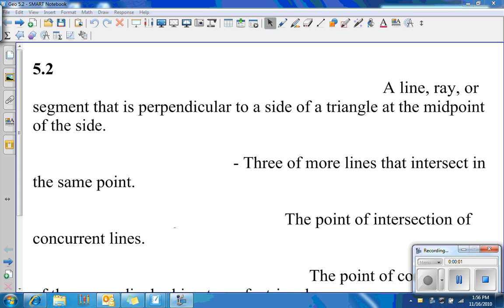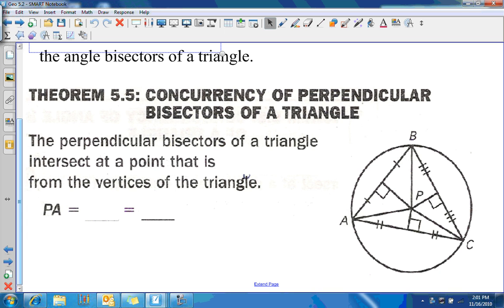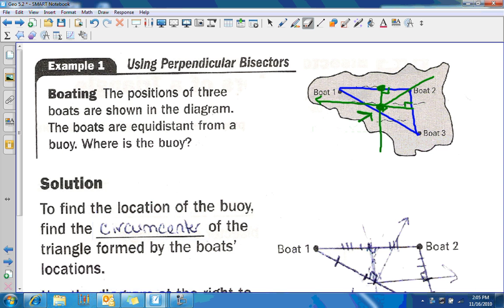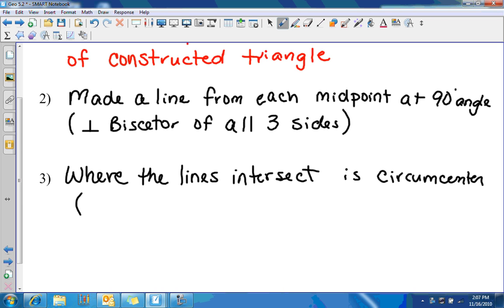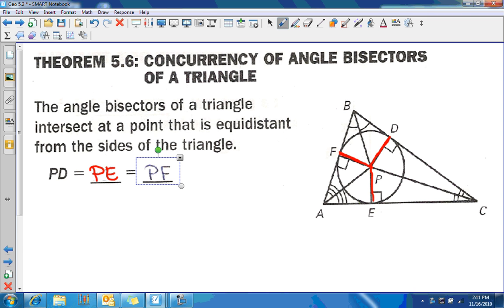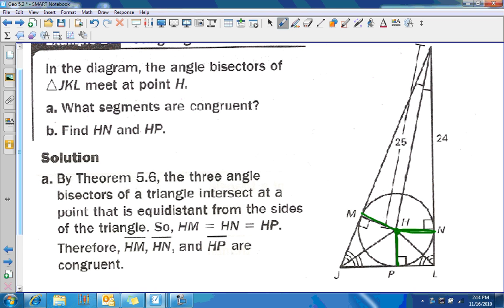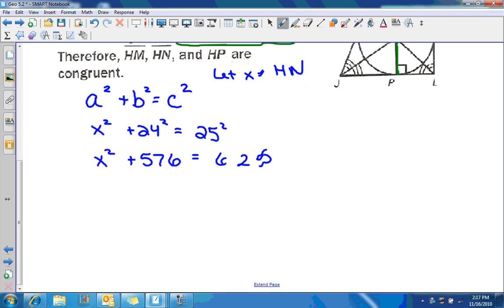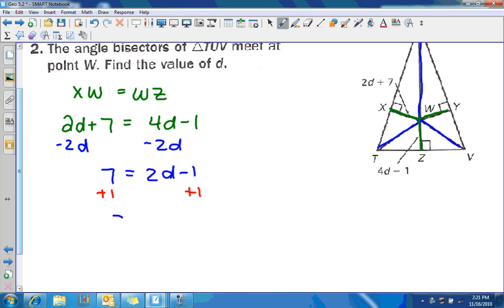5 2 Perpendicular bisectors of Triangles